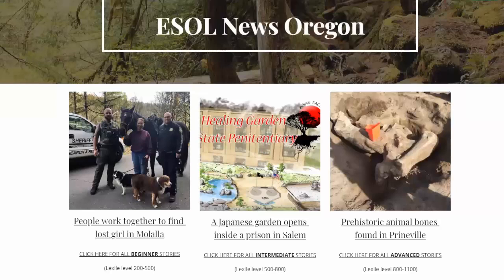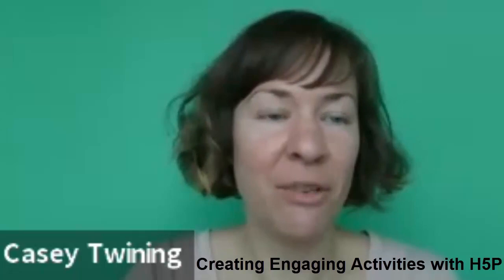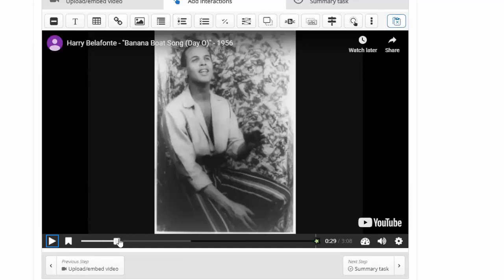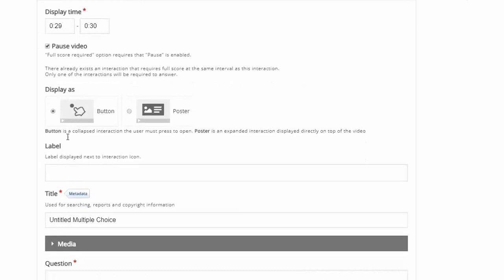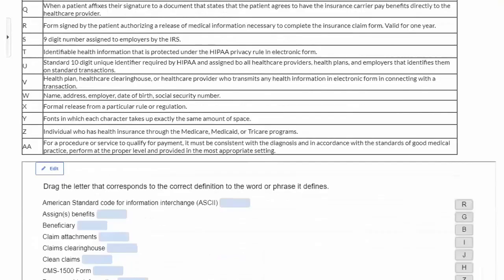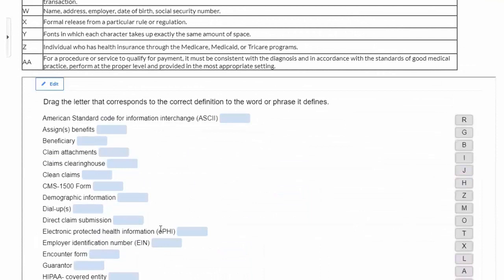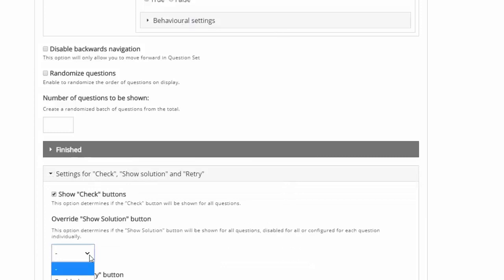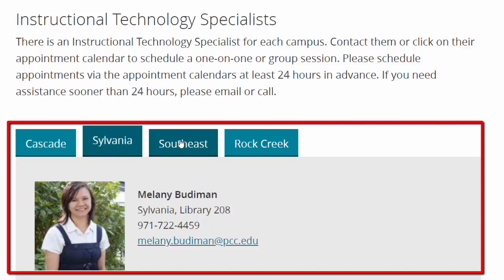Creating Engaging Activities with H5P--Casey Twining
Encore presentation from the Online Learning Summit: Creating Engaging Activities with H5P presented by Casey Twining, editing by Andre Temkin. For more information on the summit or resources available to PCC faculty,